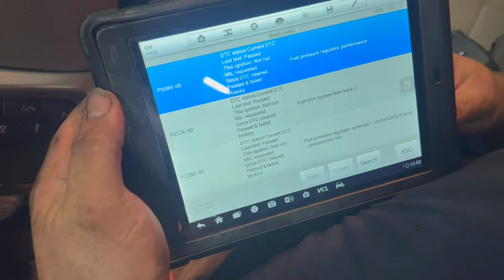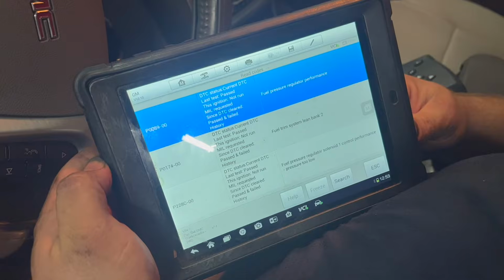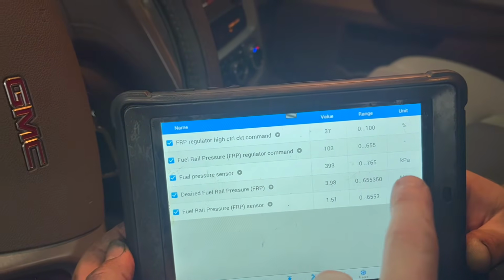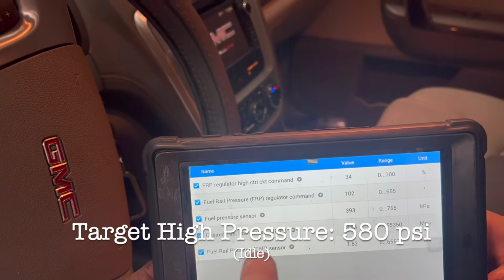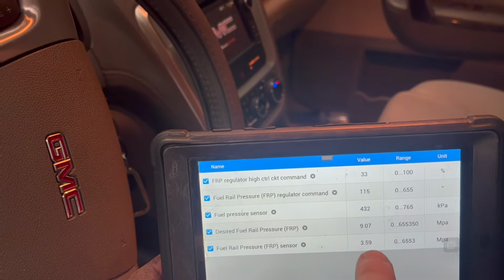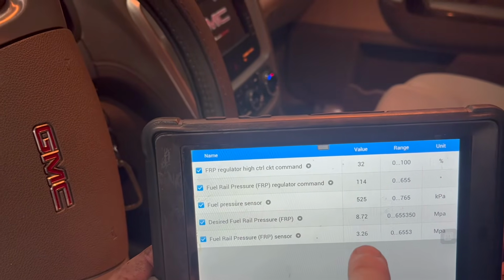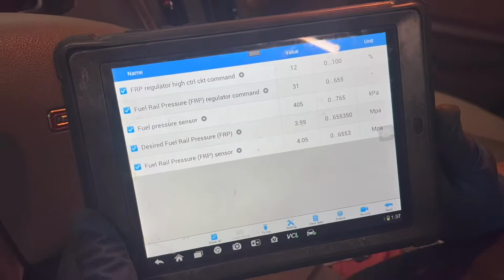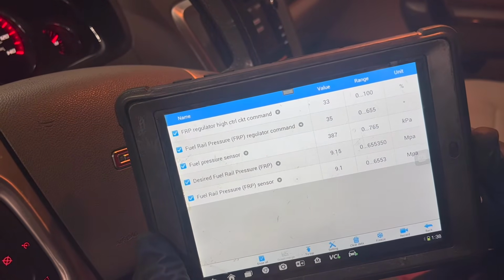09-16 GMC Acadia Reduced Engine Power, Codes P0089 P0174 P228C - High Pressure Fuel Pump Replacement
Check engine light codes p0089, p0174, p228c and "Reduced Engine Power" message.

Timecodes
0:00 - Intro
0:15 -Diagnosis
2:20 - Removing Engine Cover and Air Inlet Tube
3:00 - Removing Fuel Pump Cover and Lines
6:05 - Removing the Pump
7:09 - Roller and Camshaft Lobe Inspection
9:33 - Installing the New Pump
10:03 - Reinstalling the Lines
11:10 - Reinstalling the Air Inlet Tube for Testing
11:54 - Repair Verification
12:32 - Reinstalling the Covers and Intake Boot
13:13 - Outro